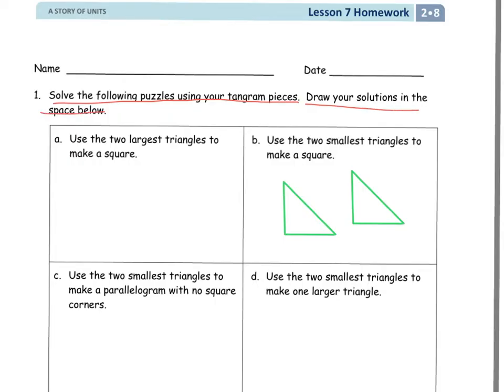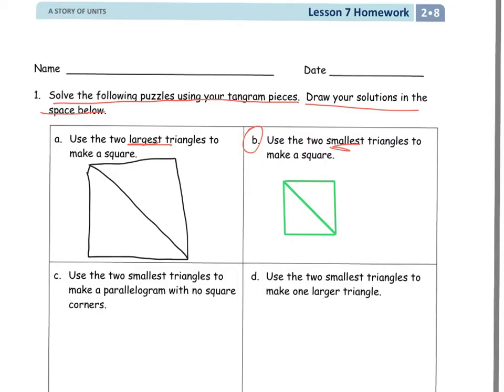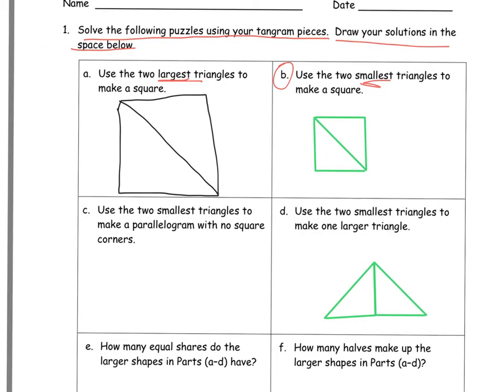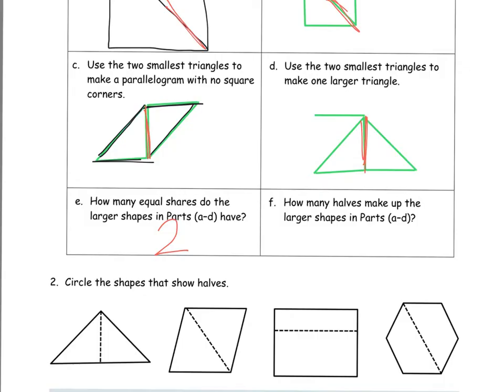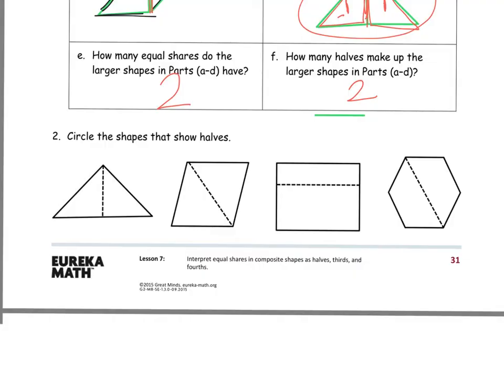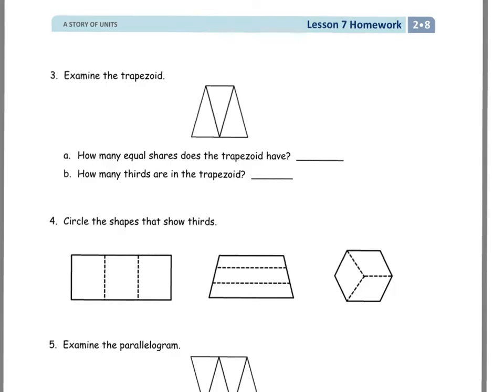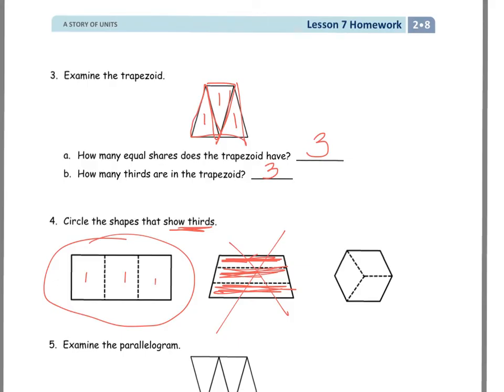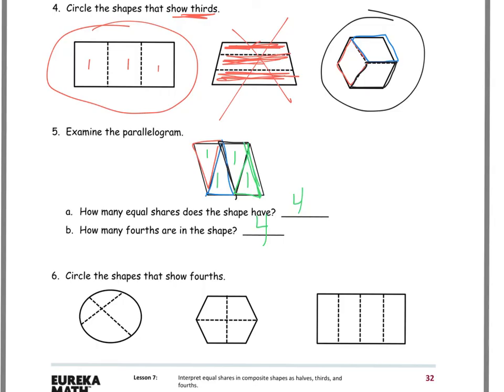2nd grade Module 8 Lesson 7 HW